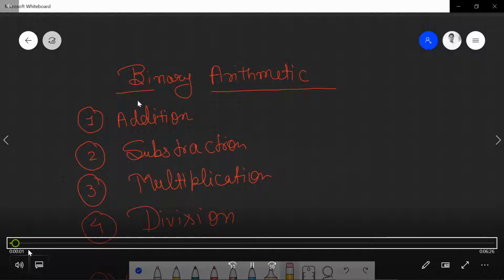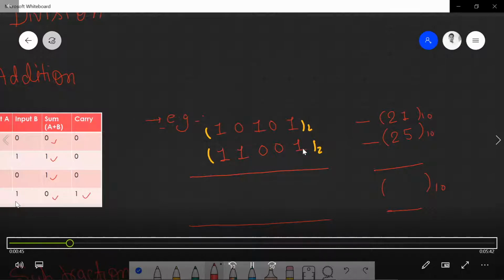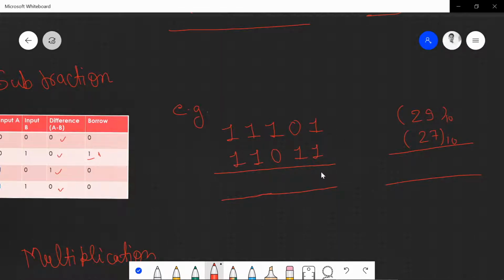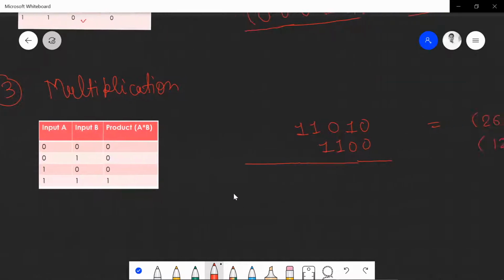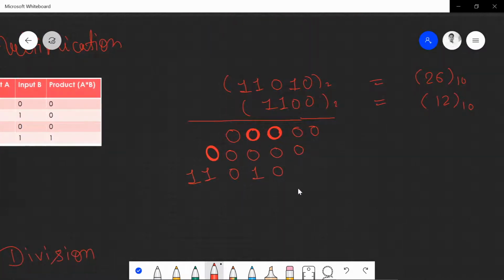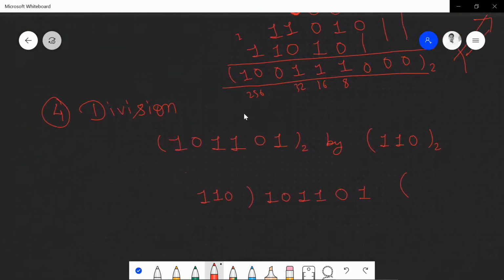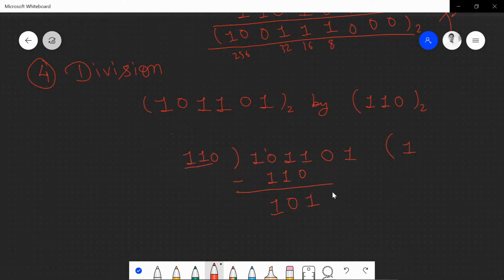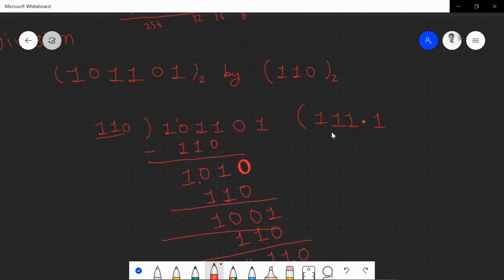Binary Arithmetic (Addition, Subtraction, multiplication, Division)